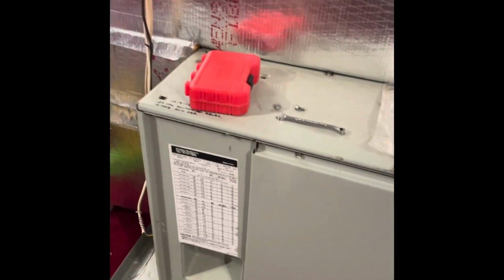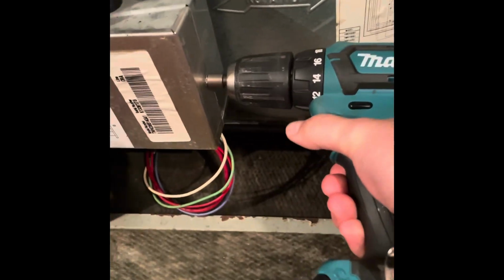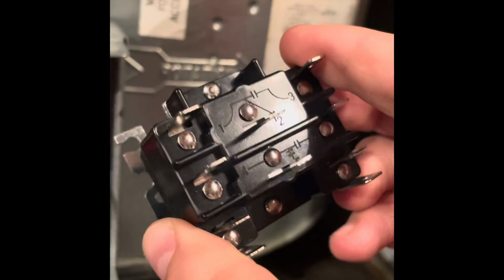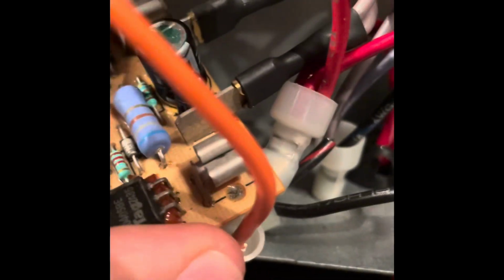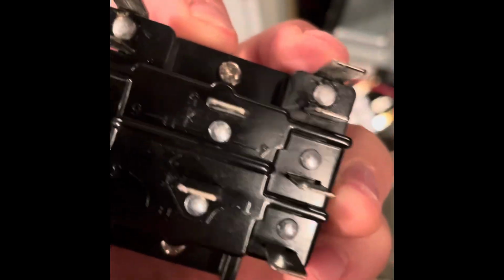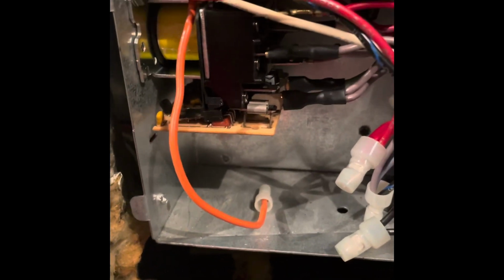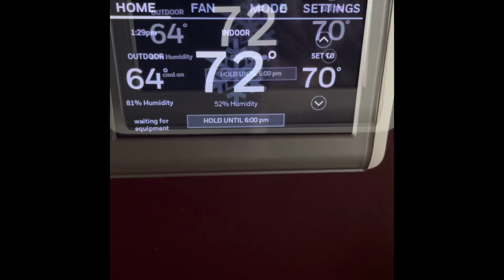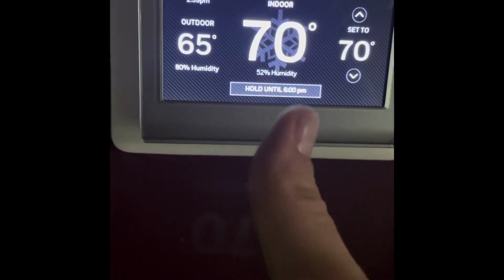Why won’t fan stop running. Air handler relay replacement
Fan kept running in house. Replaced relay and fixed the issue. Contact professional if do not feel comfortable changing out relay. Be sure to cut power to air handler and ac unit

JARD Replacement Blower Fan Relay...